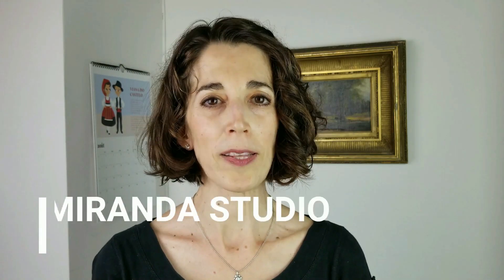Artistic Journey in My Moleskine Sketchbook #4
At long last I'm proud to post a sketchbook "walk through" tour of my 4th moleskine sketchbook. This sketchbook took me a bit over a year to complete. That's longer than it took me to do my other sketchbooks, but I actually have a few good reasons. For one, I was simultaneously working on 2 other sketchbooks. Also, about 2 months ago, I actually lost this sketchbook. Fortunately, the folks at the Dartmouth Coach bus company went to the trouble to call me to tell me that they had found it. Needless to say, I was very happy to be reunited with it!

In this sketchbook, I mention taking a class with Felix Scheinberger at domestika .

You'll also see some hand-drawn copies I did of some of the work of my favorite illustrators.  These illustrators are:

Jean-Jacques Sempe
Fred Blunt
Frank Modell

0:00 Introduction
1:09 Start of Sketchbook Tour
1:22 Illustrated Verse
1:49 Felix Scheinberger Domestika projects
2:12 Random People Sketches
2:20 Jean Jacques Sempe and Fred Blunt Studies
2:37 More Random People Sketches
3:02 Cat Sketches
3:05 Urban Illustration Sketches

Art Supplies Used:
Moleskine Art Sketchbook (Amazon)
De Atramentis Document Ink Black (Amazon)
Daniel Smith Watercolors (Amazon)

And while you're at it, why not subscribe to my channel - and be sure to toggle on the bell so you get a notification each time I post a new cartoon or illustration video!

Or, shop my Etsy